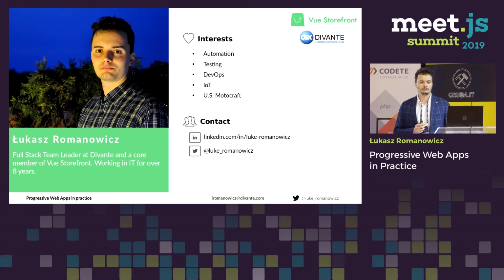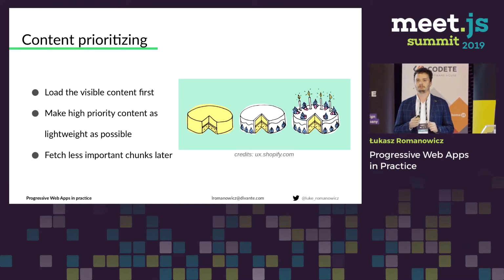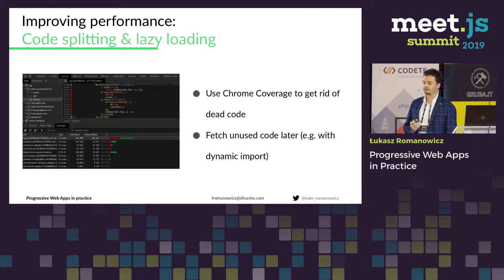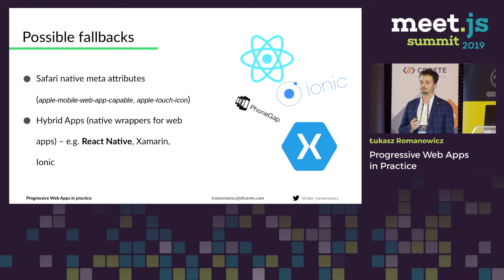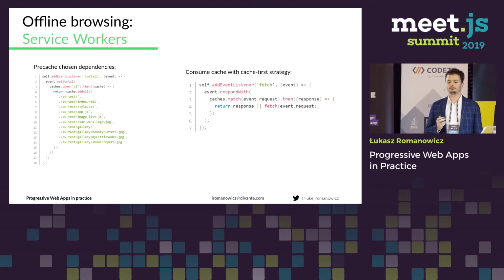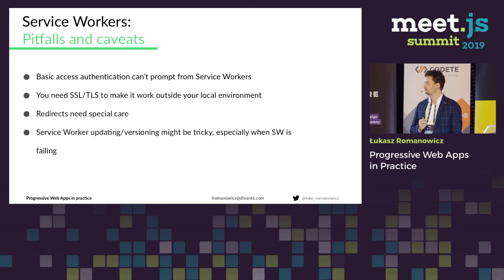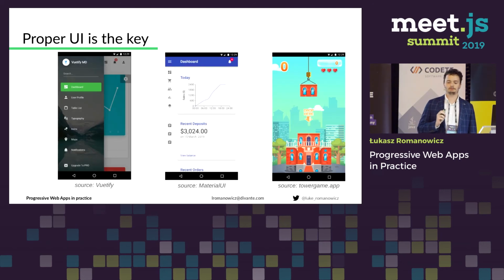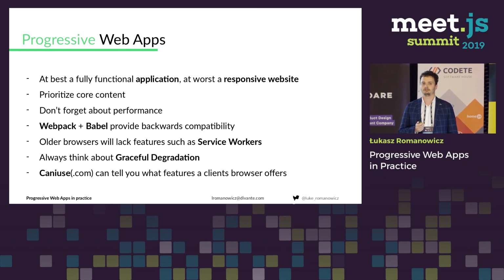Łukasz Romanowicz - Progressive Web Apps in Practice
I will cover most of the features available for PWA developers today along with common use cases and patterns. It’s a kind of is a deep introduction to PWA combined with lessons learned from using it for a different business requirements and goals.